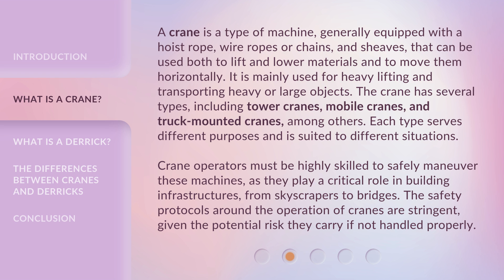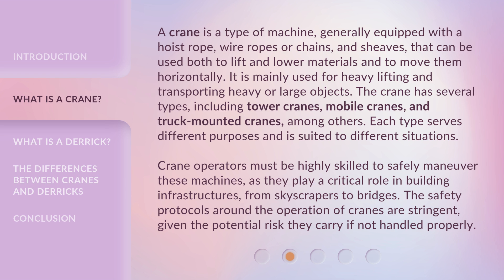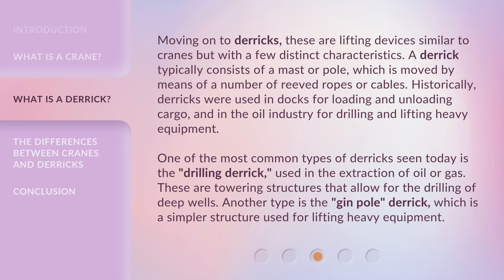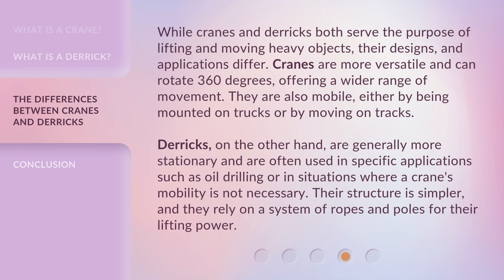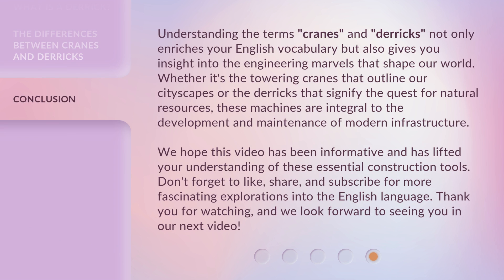Understanding Cranes and Derricks: Essential Tools in Construction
Building Up: The Importance of Cranes and Derricks in Construction • Learn about the crucial role cranes and derricks play in construction projects, from lifting heavy materials to reaching towering heights. Discover why these essential tools are indispensable on any job site.

00:00 • Introduction - Understanding Cranes and Derricks: Essential Tools in Construction
00:50 • What is a Crane?
01:44 • What is a Derrick?
02:30 • The Differences Between Cranes and Derricks